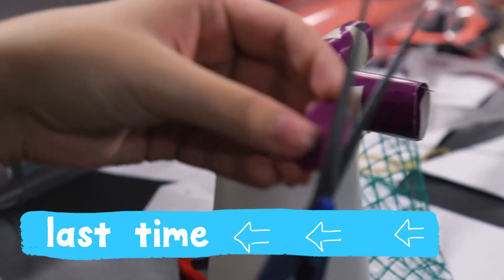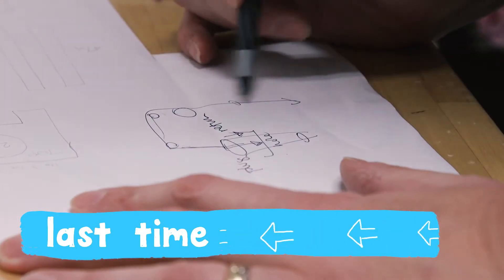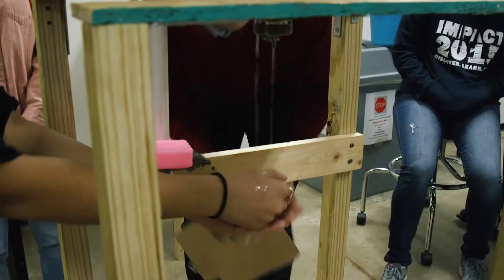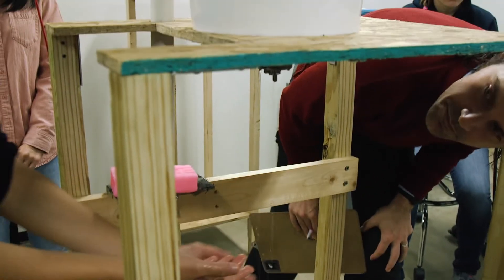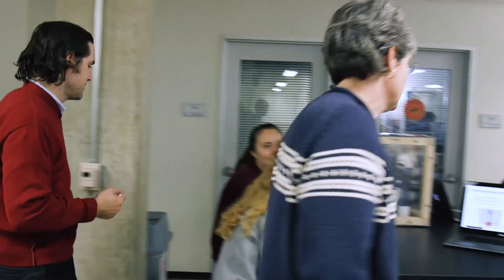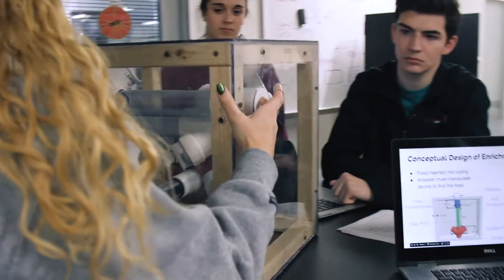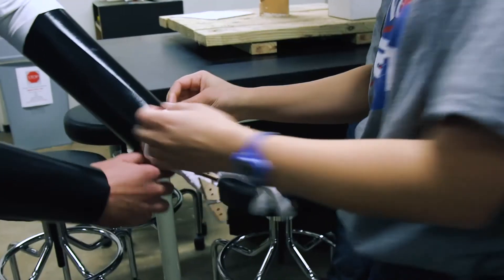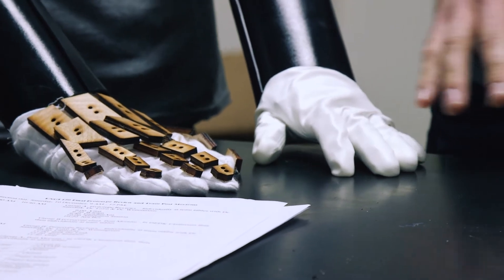How To Think Like An Engineer, Chapter 2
It's almost the end of the semester.

In the final chapter of a two part video series, a group of freshmen engineering students at Rice University are prepping to present their first prototypes. These young people have been working on projects for clients like NASA and the Houston Zoo.